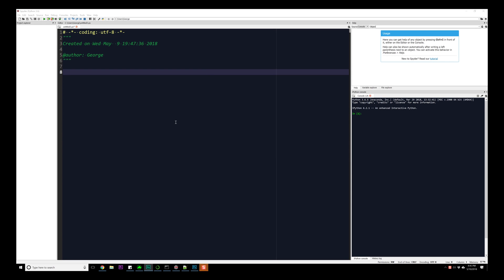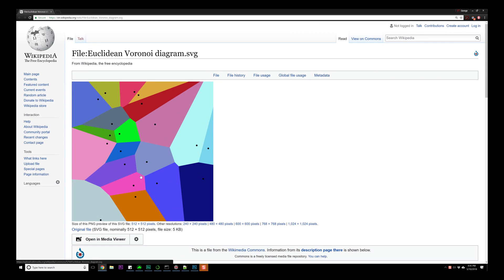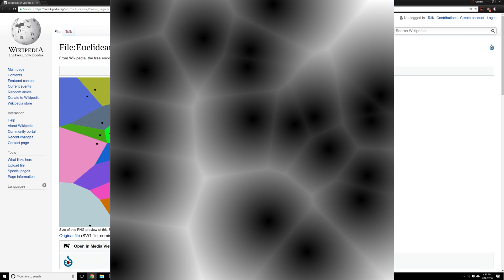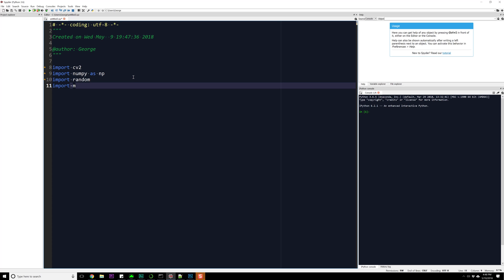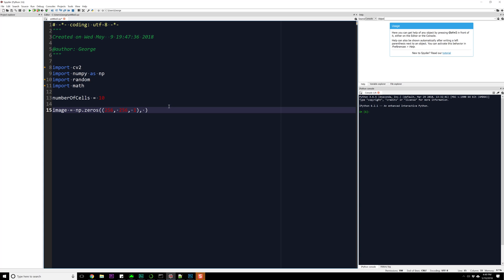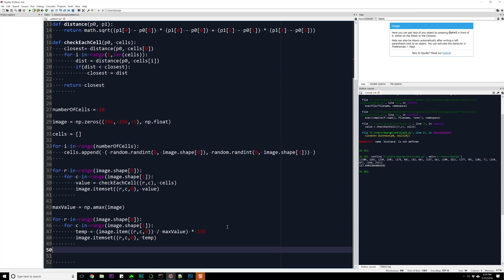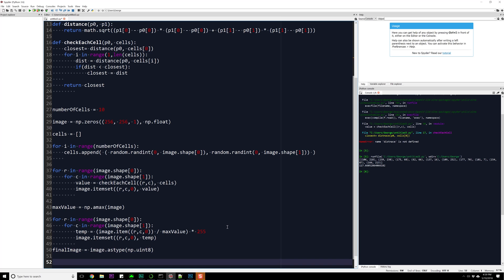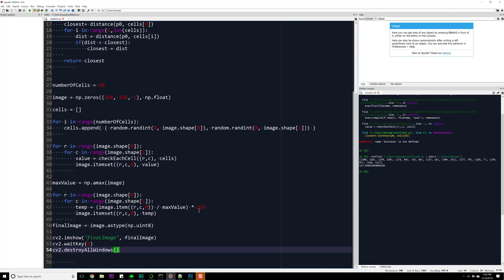06 OpenCV with Python - Cellular Textures!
NEXT - Nothing Yet
In this video we use our knowledge to create Voronoi images, or cellular textures using OpenCV, Numpy and Python.